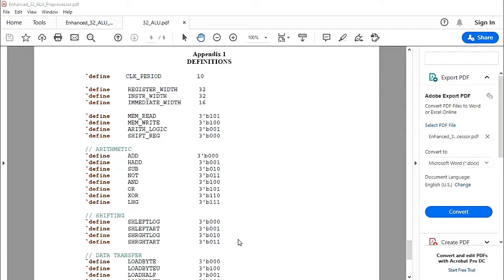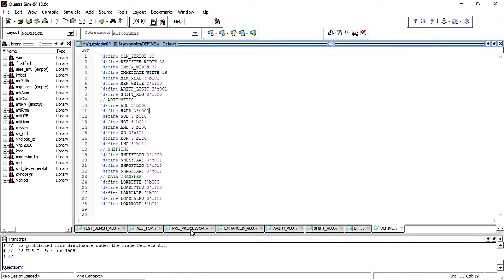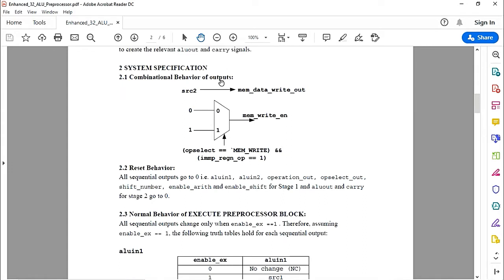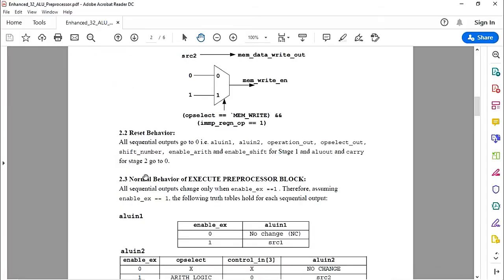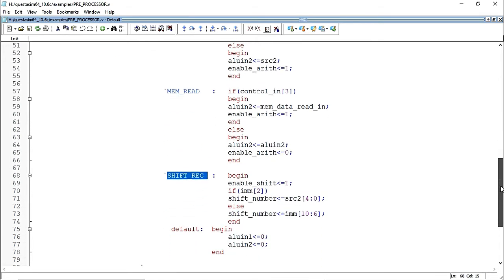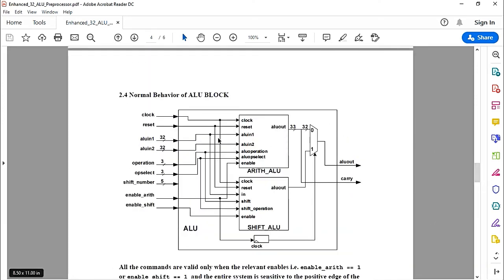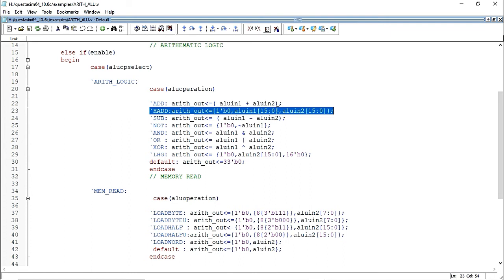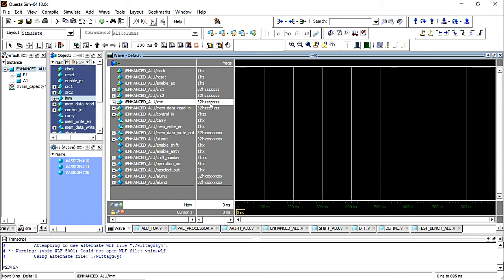ENHANCED 32-ALU -VERILOG IMPLEMENTATION-PART-2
This video describes the enhanced version of ALU.

The DUT consists of a two stages pipeline that consists of an Execute pre-processor and an ALU based on a modification to the DLX ISA.
The preprocessor performs the function of the preparation of the design inputs and controls for the ALU using the information seen at
the input.
 The ALU then executes the relevant operation on the incoming data controlled by the opselect, operation and shift_number values. Each unit is independently clocked and reset. Almost all valid instructions under consideration pass through both the stages except for memory write instructions which deal with the mem_data_wr_en and mem_data_write_out signal and completely skip the ALU stage.
Thus, when enabled the first stage creates the aluin1, aluin2, operation, opselect, shift_number, enable_arith, and enable_shift values. These values are then used by the ALU stage to create the relevant aluout and carry signals.